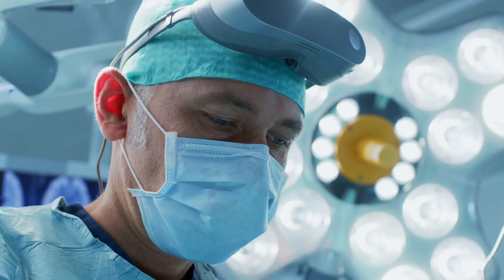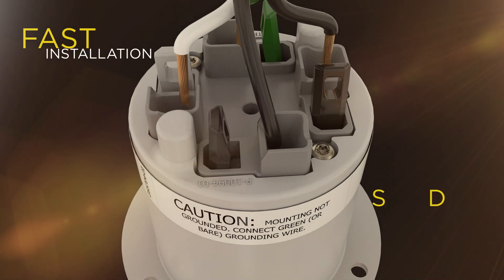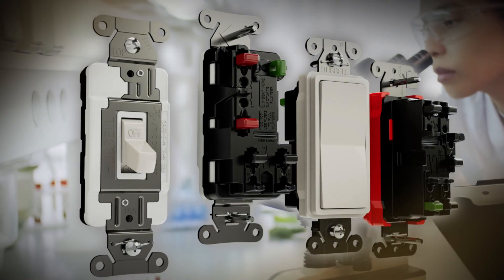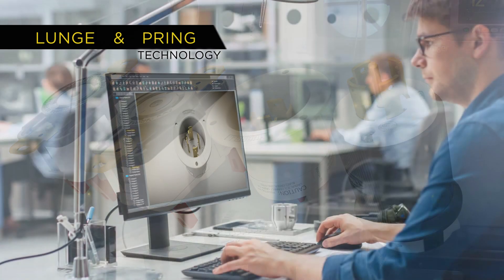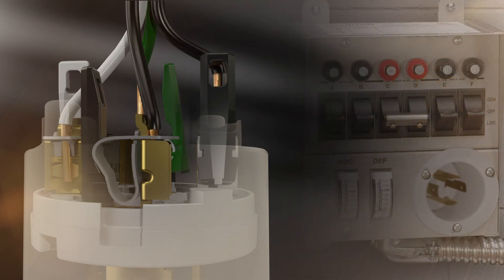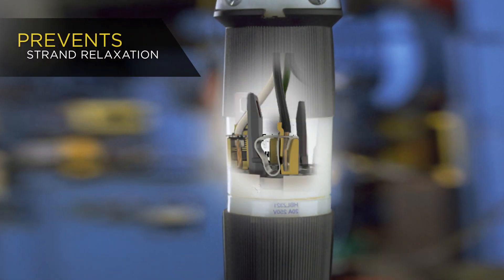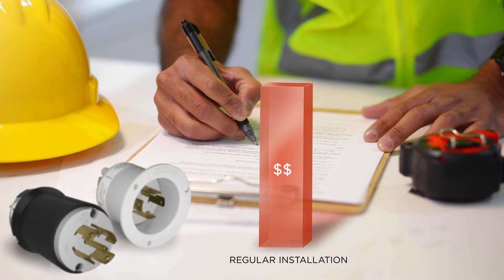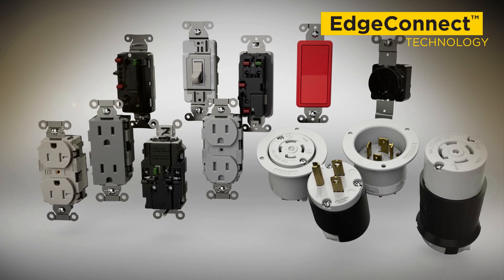Hubbell EdgeConnect™ Technology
Install electrical devices more securely, significantly faster with EdgeConnect™ screwless technology.